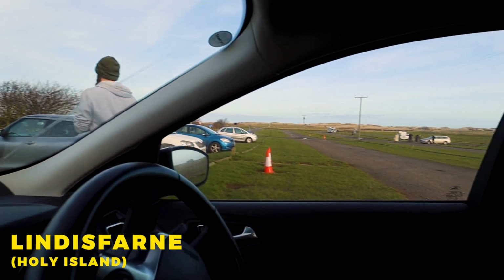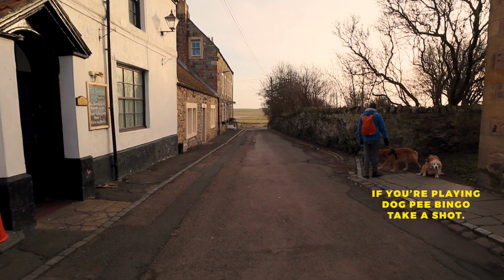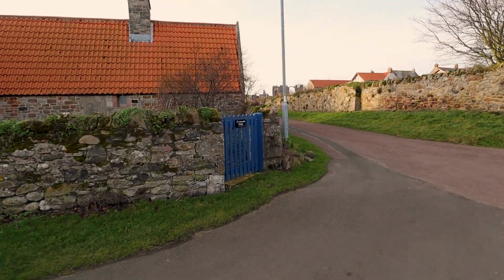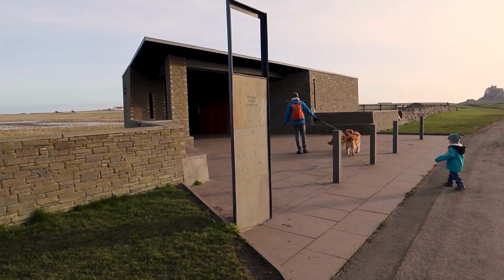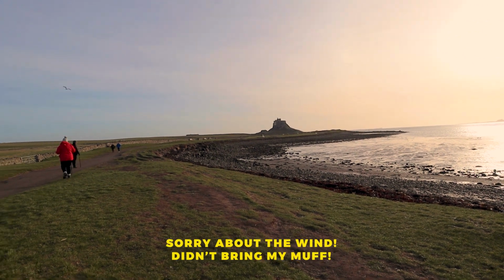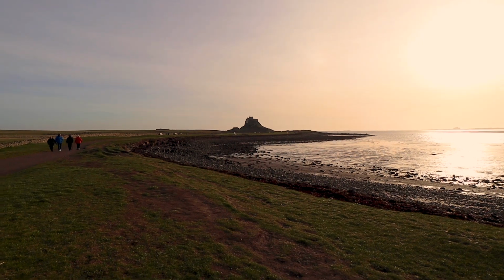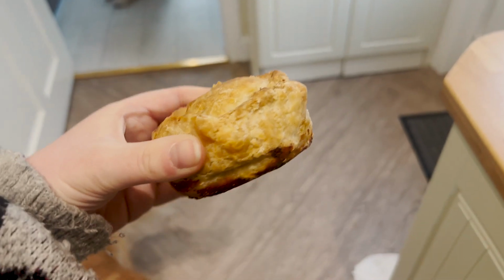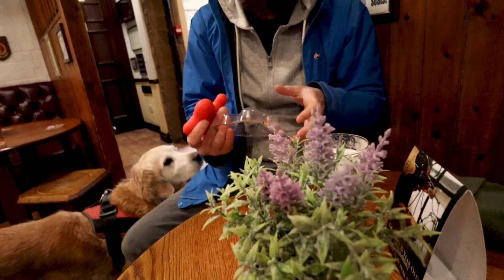Northumberland Vlog 4 | Visiting Holy Island Lindisfarne, Seahouses and Bamburgh Pork Pies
In this vlog we take a trip over to Lindisfarne in Northumberland, have a bit of a wander around before deciding it's too cold. We then head back to Seahouses via Bamburgh.

Hiya! I'm Kim, a designer from Yorkshire who loves a bit of travel, the outdoors, reading, and coffee drinking. Join me and my little fam on our adventures - at home & away!